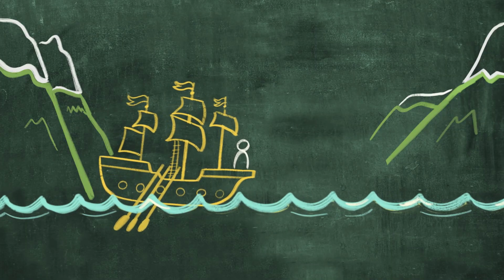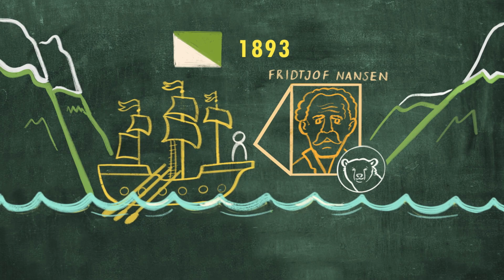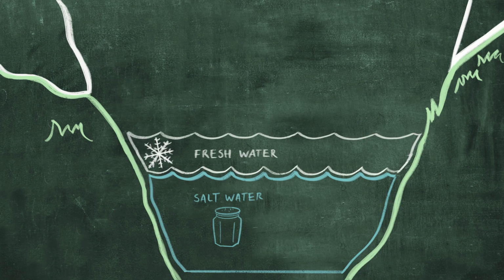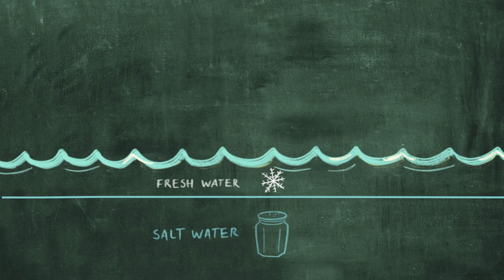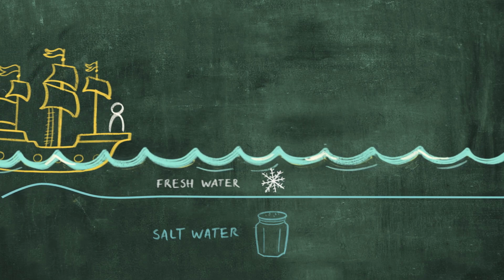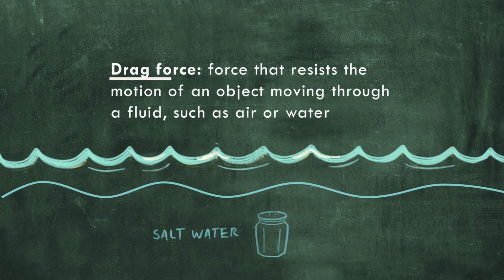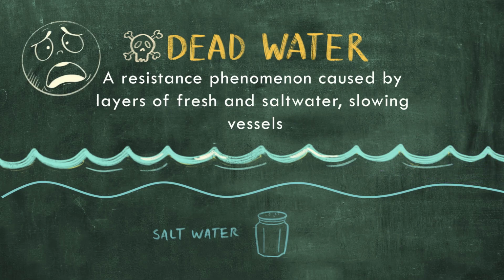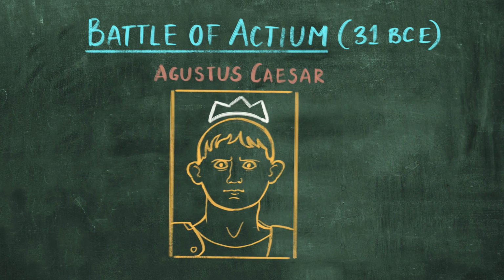What on earth is DEAD WATER?!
Explore the mysterious phenomenon of "dead water," where hidden underwater waves can drastically slow down ships, even with no visible obstacles. We'll uncover how this strange effect puzzled the famous explorer Fridtjof Nansen during his Arctic journey and how it may have played a role in one of history's most famous naval battles, the Battle of Actium. It’s a fascinating mix of science, history, and the power of nature!